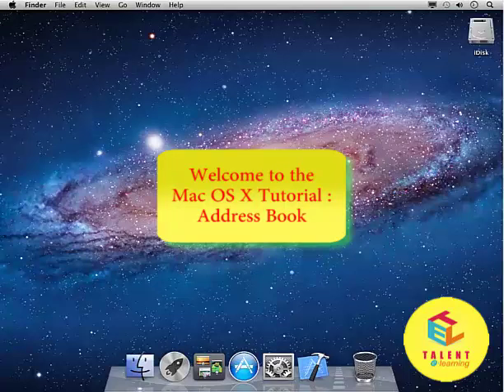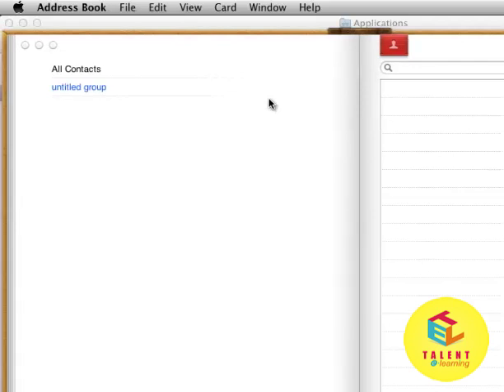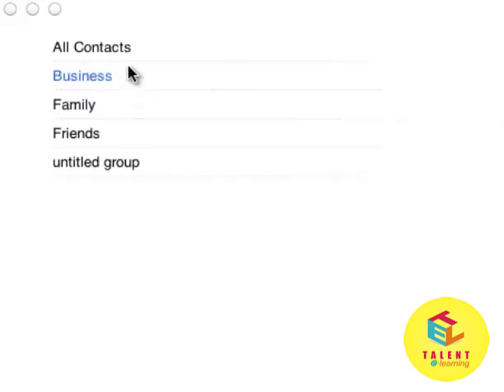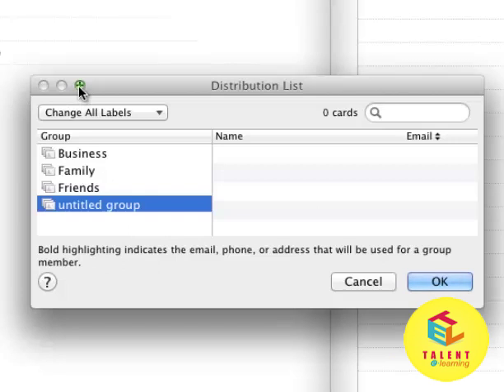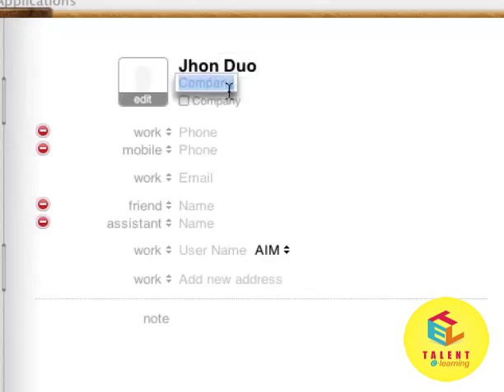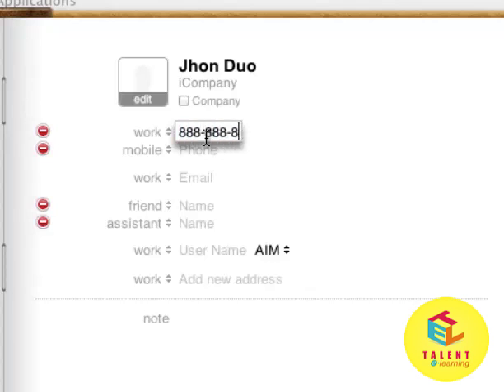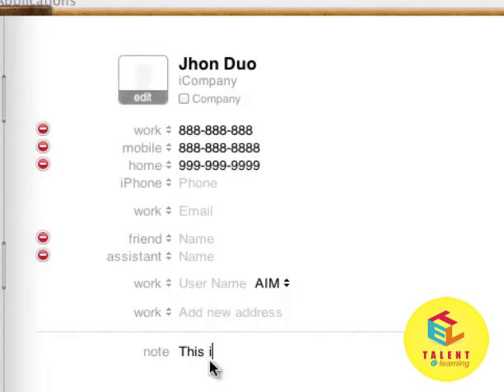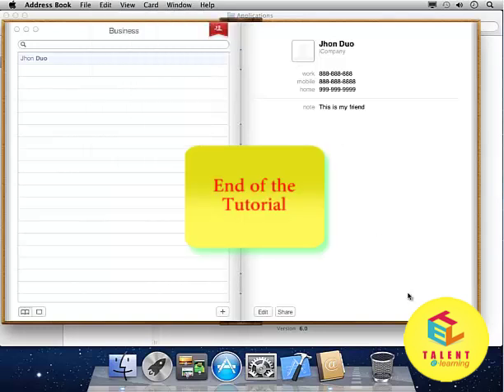MAC-OS-X || Address- book